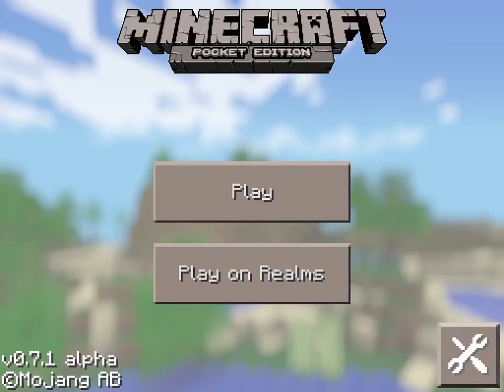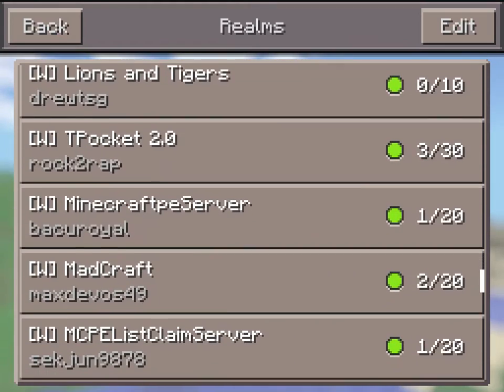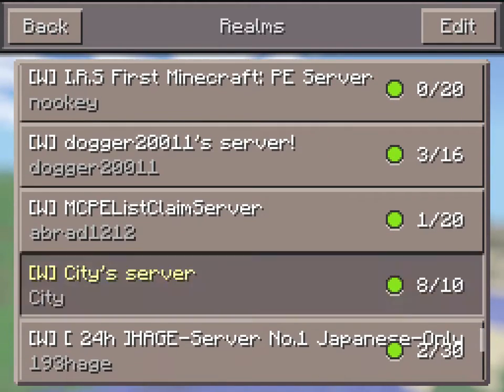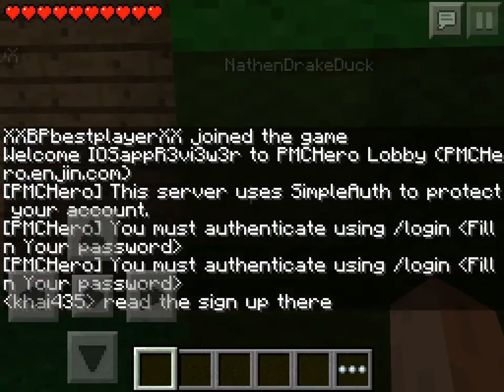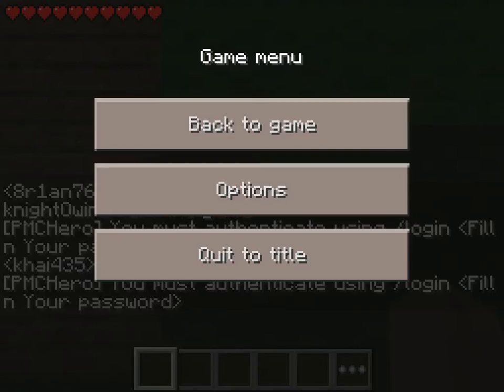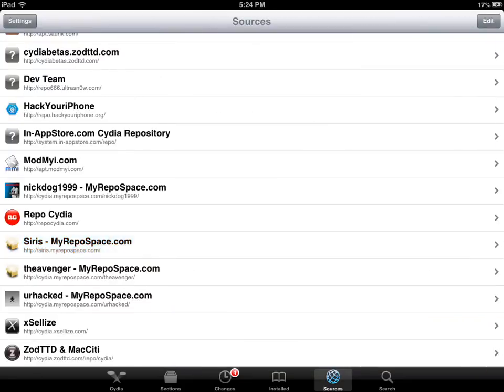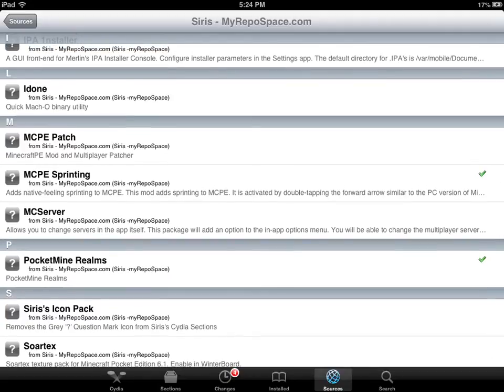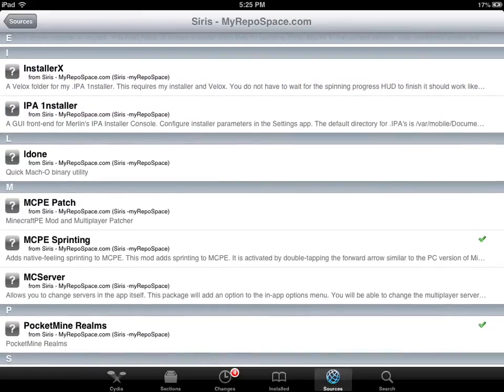How to Join ANY Minecraft PE Realms Server